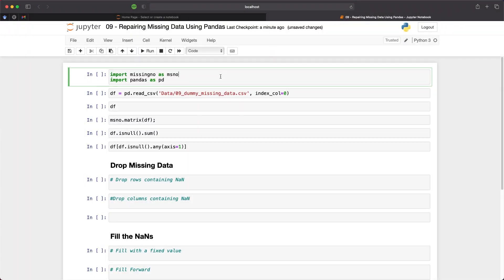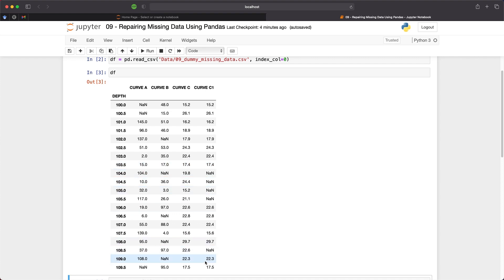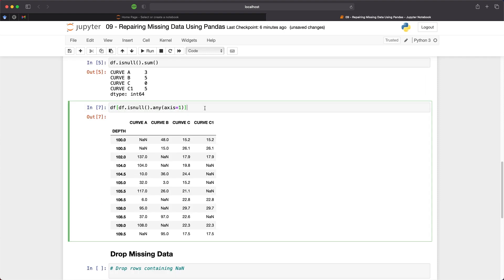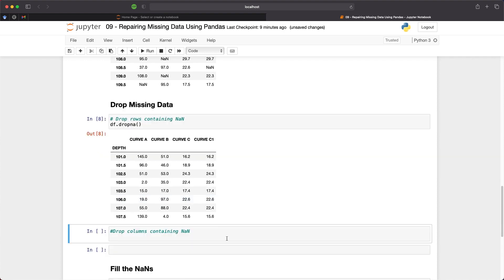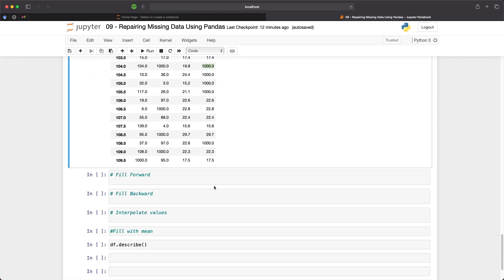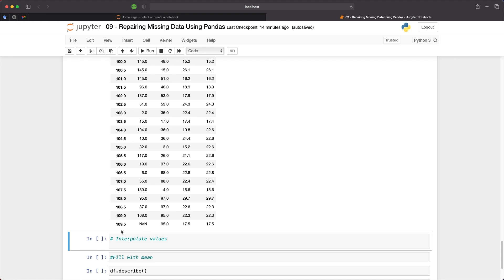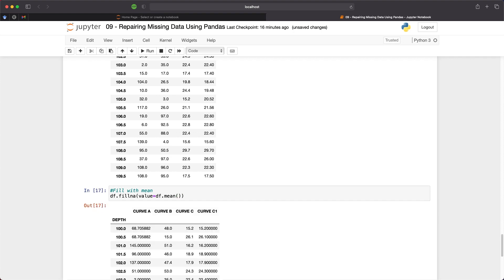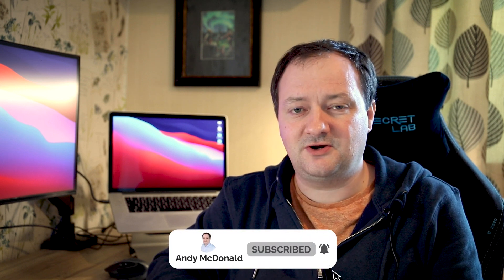Python Missing Data Filling Techniques - Simple Methods To Handle Missing Values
Missing data is probably one of the most common issues when working with real datasets. Data can be missing for a multitude of reasons, including sensor failure, data vintage, improper data management, and even human error. Missing data can occur as single values, multiple values within one feature, or entire features may be missing.
It is important that missing data is identified and handled appropriately prior to further data analysis or machine learning. Many machine learning algorithms can’t handle missing data and require entire rows, where a single missing value is present, to be deleted or replaced (imputed) with a new value.